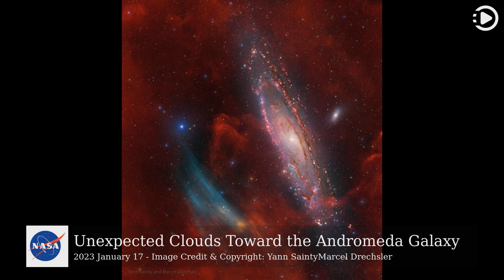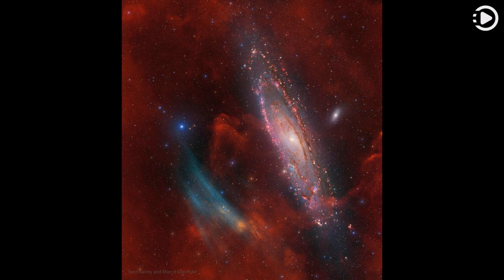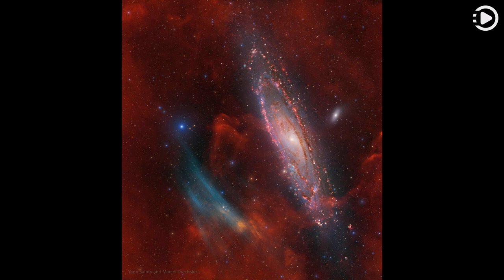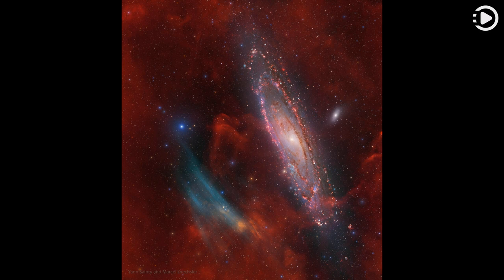APOD: 2023-01-17 - Unexpected Clouds Toward the Andromeda Galaxy (Narrated by Amy)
Astronomy Picture of the Day - January 17th, 2023 - Unexpected Clouds Toward the Andromeda Galaxy (Narrated by Amy)

Why are there oxygen-emitting arcs near the direction of the Andromeda galaxy? No one is sure. The gas arcs, shown in blue, were discovered and first confirmed by amateur astronomers just last year. The two main origin hypotheses for the arcs are that they really are close to Andromeda (M31), or that they are just coincidentally placed gas filaments in our Milky Way galaxy.  Adding to the mystery is that arcs were not seen in previous deep images of M31 taken primarily in light emitted by hydrogen, and that other, more distant galaxies have not been generally noted as showing similar oxygen-emitting structures.  Dedicated amateurs using commercial telescopes made this discovery because, in part, professional telescopes usually investigate angularly small patches of the night sky, whereas these arcs span several times the angular size of the full moon.  Future observations -- both in light emitted by oxygen and by other elements -- are sure to follow.